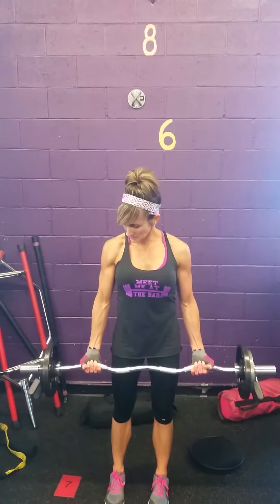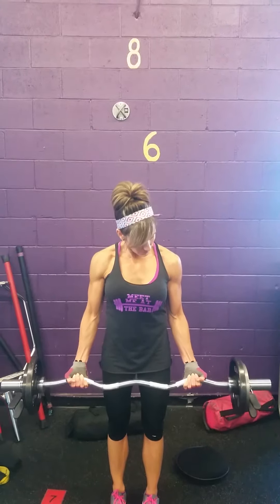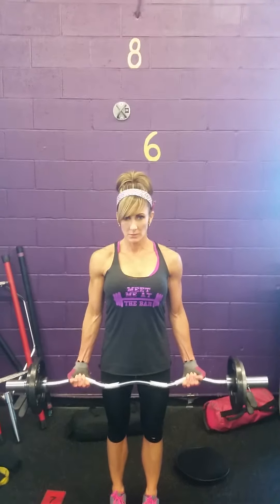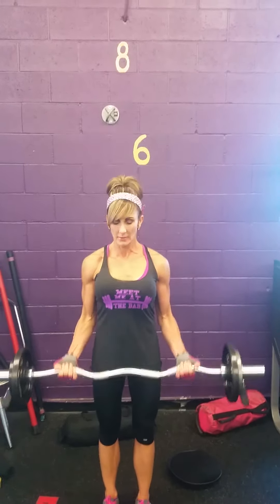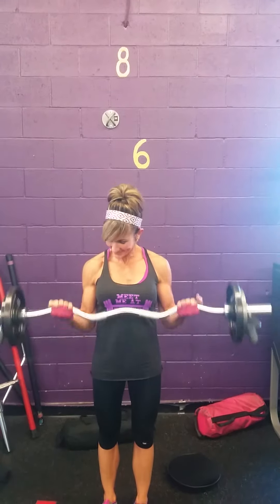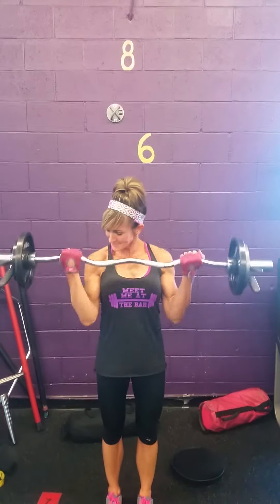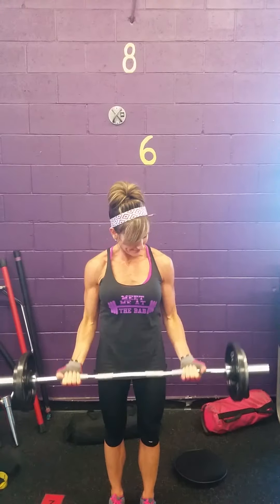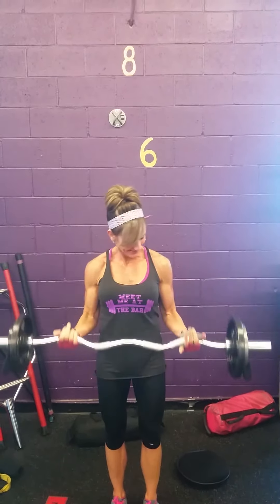6 Week Fitness Challenge Arm Challenge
12 Rep Max EZ BAR CURL